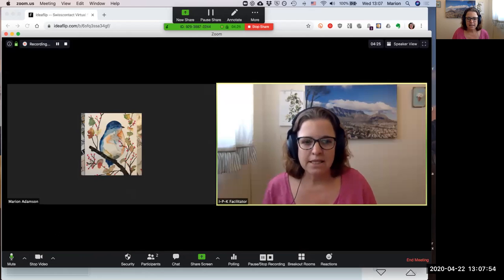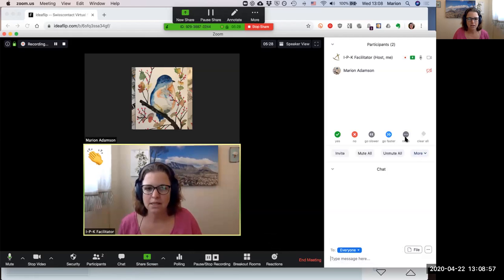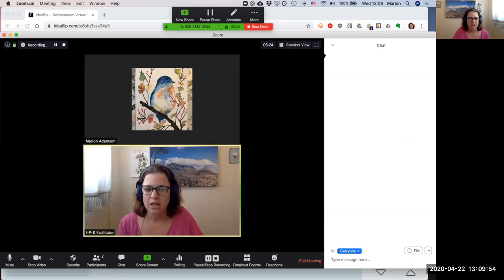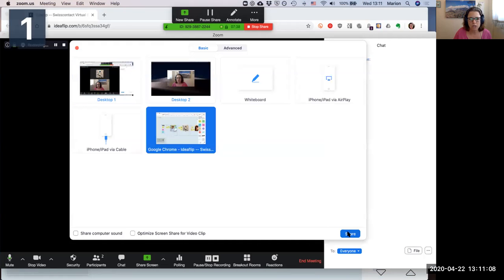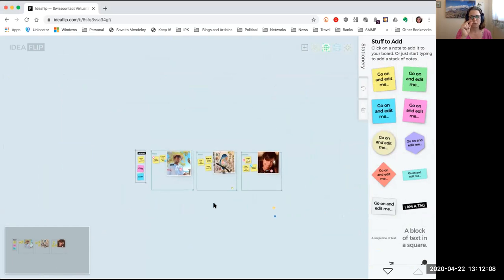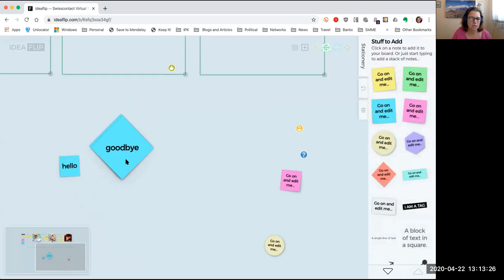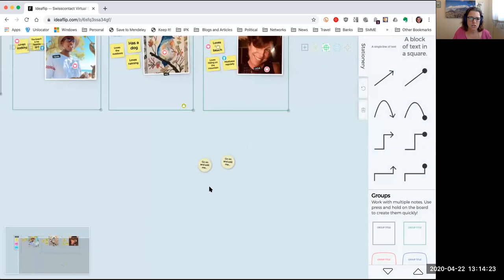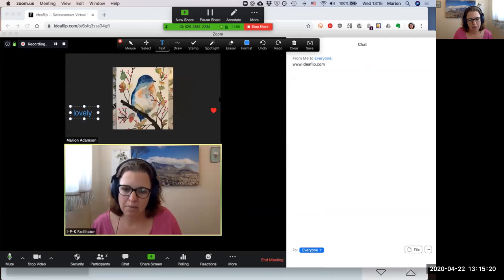TechVideo Zoom Ideaflip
Technology Orientation on Zoom and on Ideaflip by IPK.